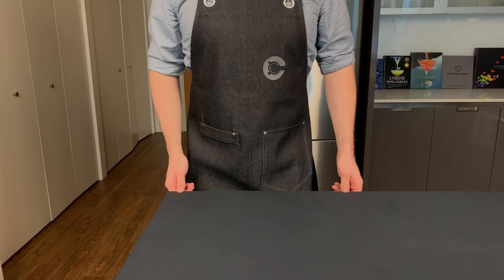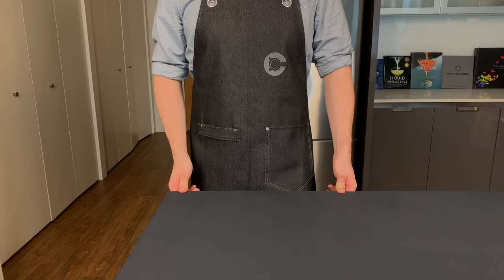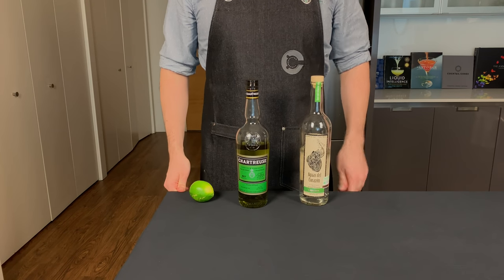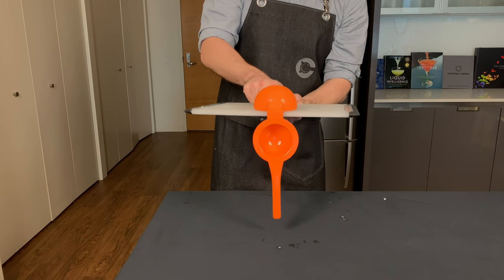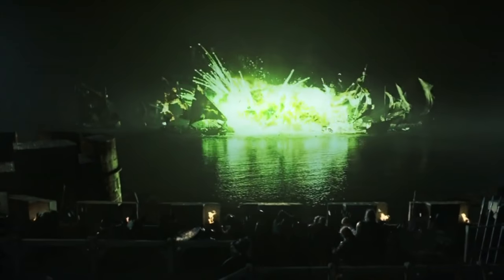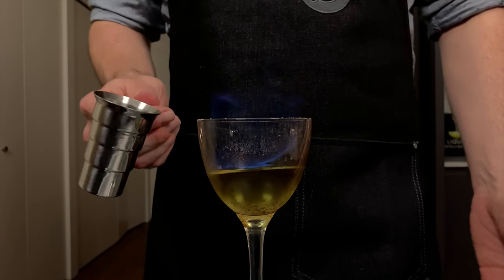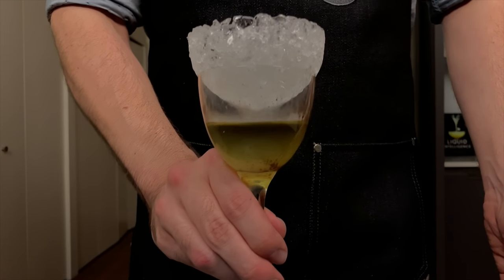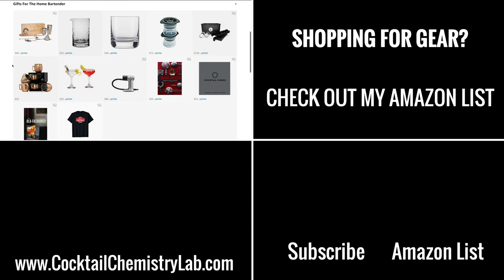Advanced Techniques - Game Of Thrones "Wildfire"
The final season of Game of Thrones is upon us, and what better way to celebrate than by melting the flesh of your enemies with wildfire. Using the naturally green and high-proof green chartreuse, I make a drinkable version of wildfire to blow some minds at your viewing parties.